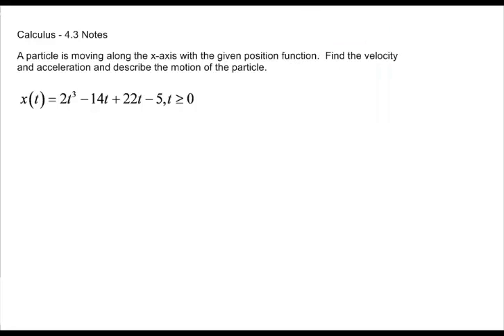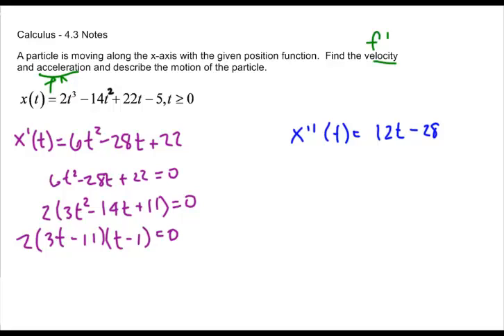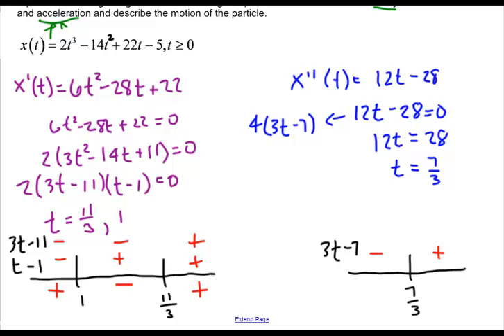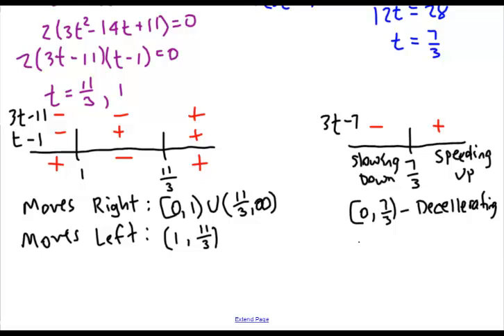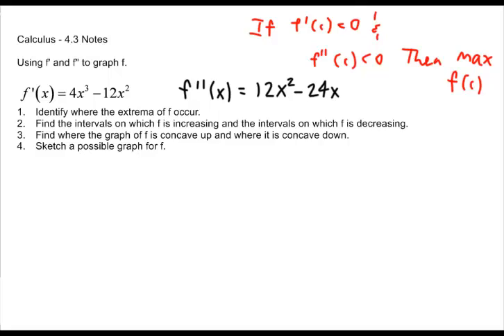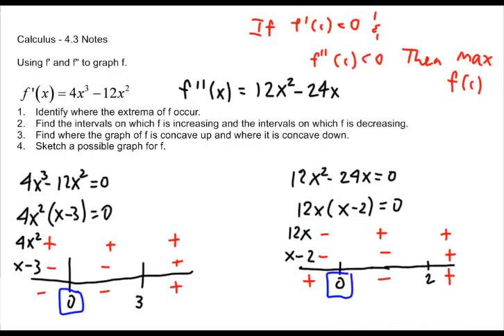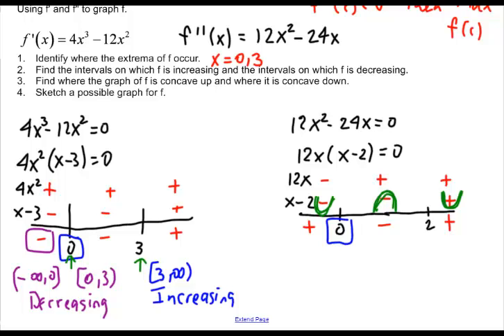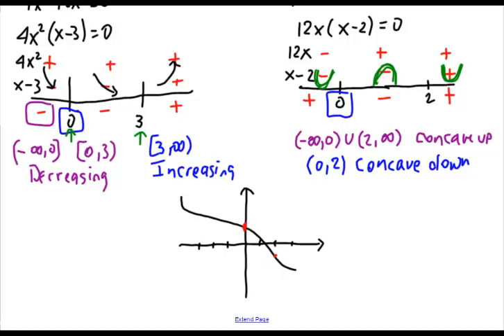Calculus - 4.3 Notes Part 3